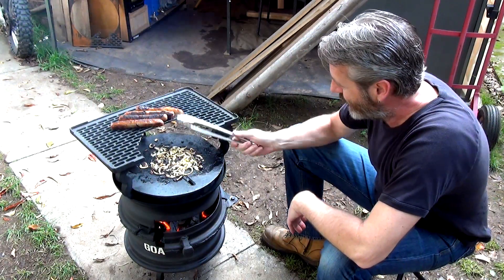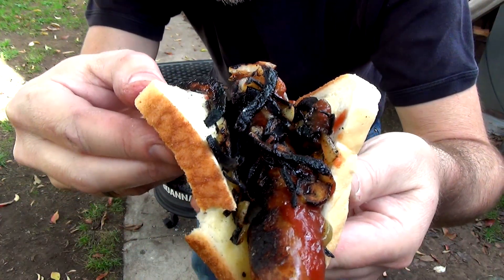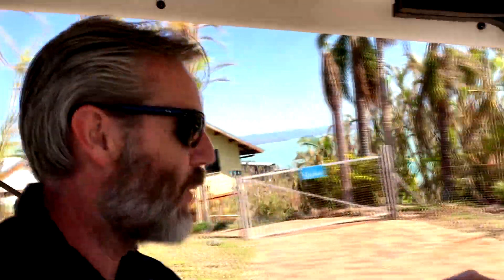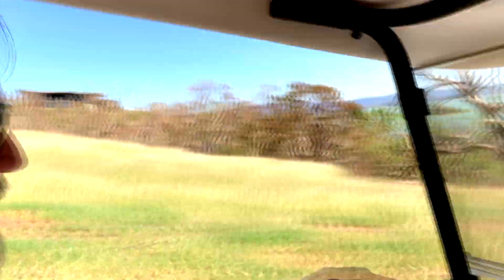Missed Our Air Flight - MCT Ep.39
G'day guys, well this is a short Man Cave Tuesday as I had my daughter's wedding on Hamilton Island. I get the welding project (The Goanna Cooker) finished and tested. I show you some footage from Hamilton Island and the wedding. Hope you enjoy! Cheers... Mark

Want to send us a STICKER?
Mark & Nay
AUSTRALIA

SCHEDULE:
- Tuesday Night in the MAN CAVE
  Tuesday Nights at 6:00pm (AEST)